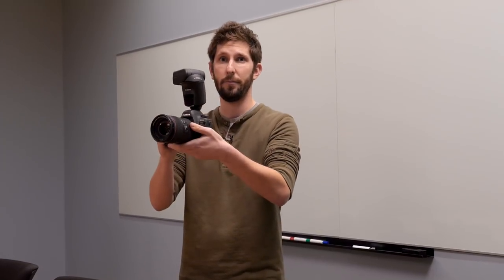Automatic Bounce Flash with Canon's 470EX-AI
New flash guns aren't something we typically get excited about, but the Canon 470EX-AI isn't exactly typical. Watch our video to see how this new Speedlite takes the guesswork out of on-camera bounce flash.